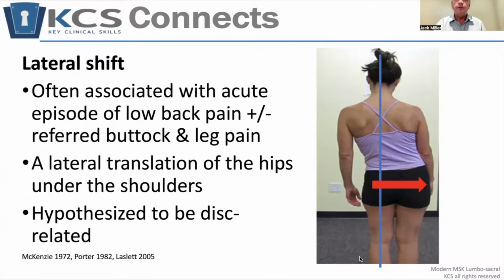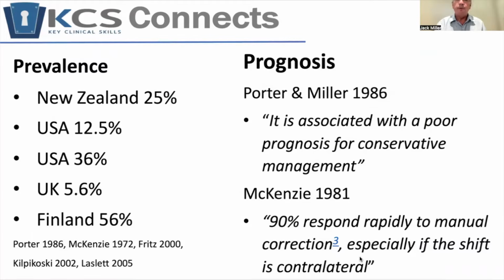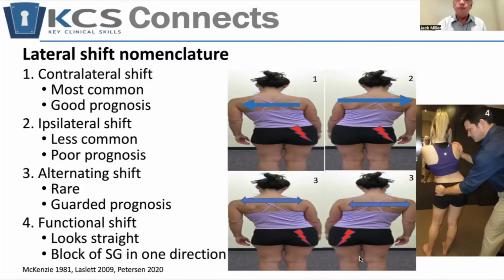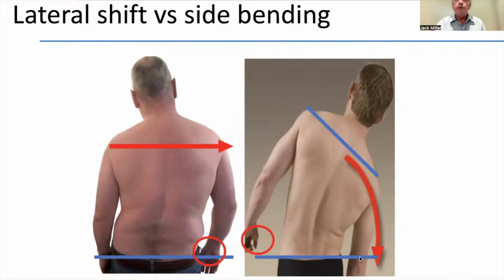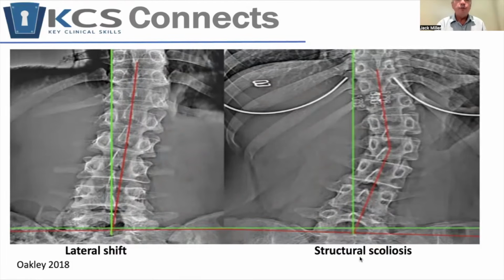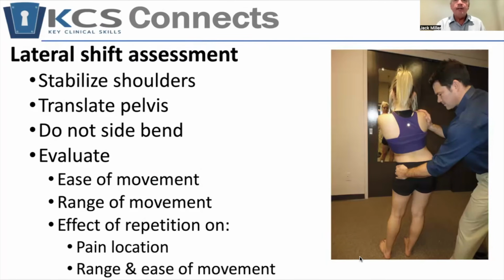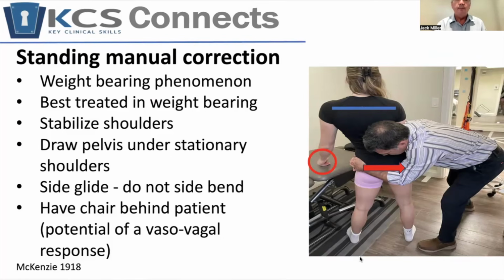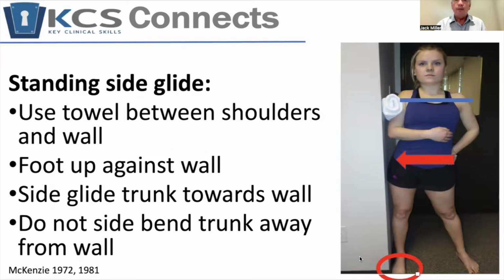The Lateral Shift- evaluating and treating this difficult low back pain related problem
Your patient walks in to the office and is not standing straight- what is important to look for, how do you try to help your patient deal with this problem and how is this related to back pain? This week's KCS Clinical Connects will explore what we know about the lateral shift and will provide you with clinical reasoning strategies for how to assess and treat the lateral shift so that you can work to the top of scope and help your patients Monday morning!